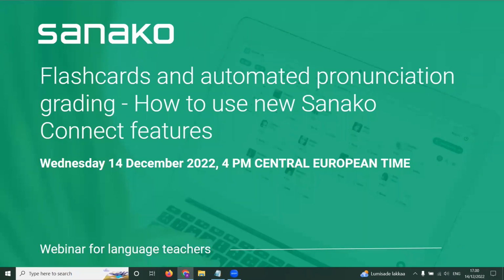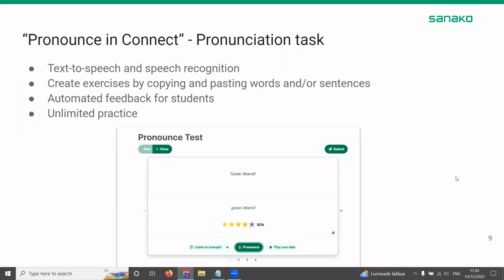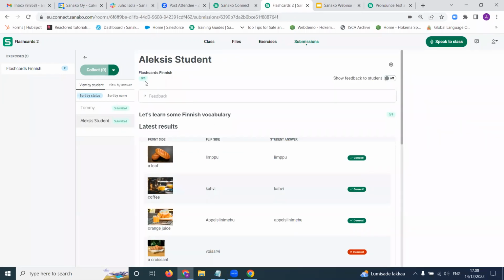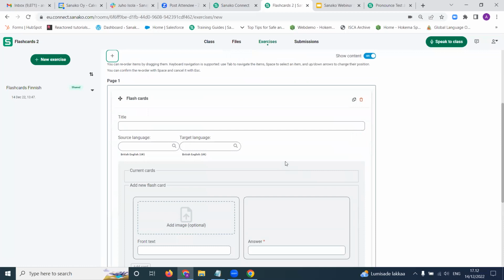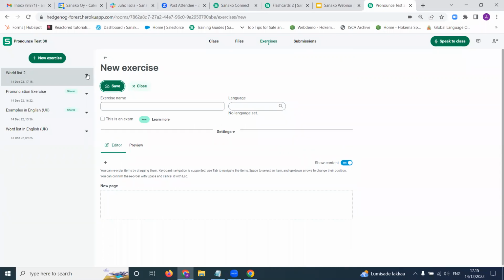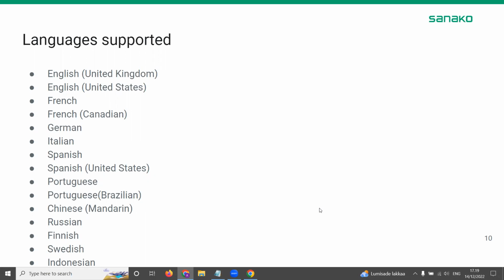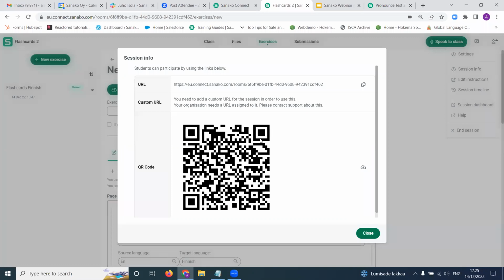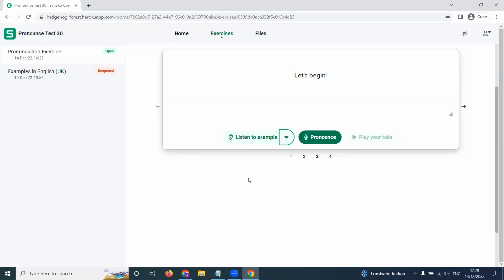Flashcards and automated Pronunciation Tasks - How to use new Sanako Connect features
Check out this Webinar recording from Sanako! Maximizing opportunities for students to practice their speaking and pronunciation skills is one of the biggest tasks for language teachers. For this reason, we are rolling out two new big features in Sanako Connect - Flashcards and Pronunciation tasks with automated grading.

In this webinar, we’ll show you how to use these two important features to develop your students vocabulary and pronunciation/speaking skills.

Flashcards:
-Teachers can easily create and share flashcard decks in any language
-Great for practicing key vocabulary
-Easy access for students without account creation/log in
-Students can practice everywhere using any device

Pronunciation tasks:
-Teachers can easily create and share pronunciation tasks in most modern languages & accents
-The software reads the example sentence out loud with high quality voice
-Students imitate what they hear and they get automated scoring & feedback
-Students’ results and voice recordings are submitted back to the teacher for review